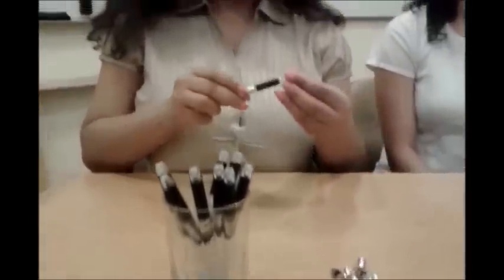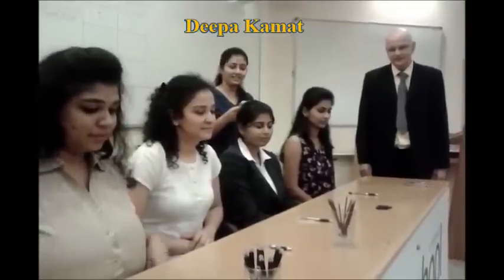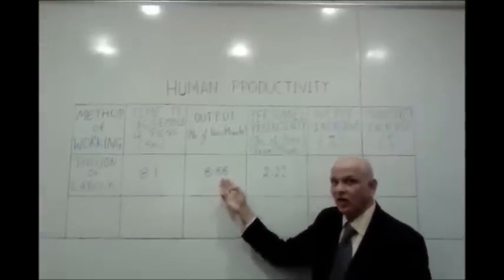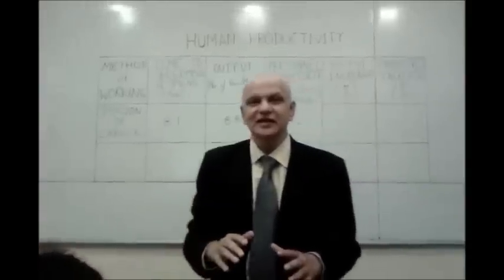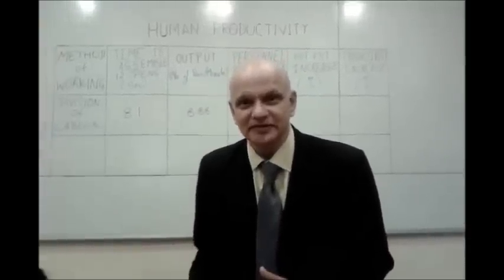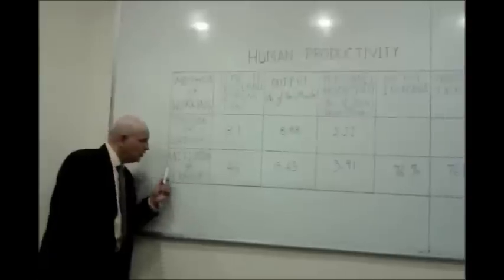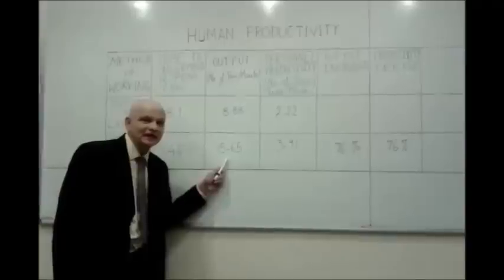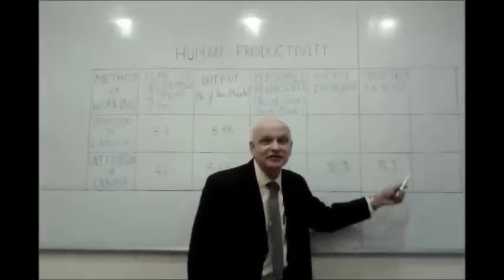Human Resource and Productivity Increase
Unification of labour is superior to Division of Labour in most cases, contrary to wide spread opinion. In this video, we have captured how a change in the method of working dramatically increases the employee productivity or manpower productivity. With zero investment, we can increase employee efficiency or manpower efficiency. Increase productivity of workers or increase efficiency of workers is possible as outlined in this video. The production increases with the same labour. Tanvi Bhalla, Bhumika Shetty, Aditi Sondhi and Priyanka Hadawale demonstrate the points with Deepa Kamat and Dr Gondhalekar.